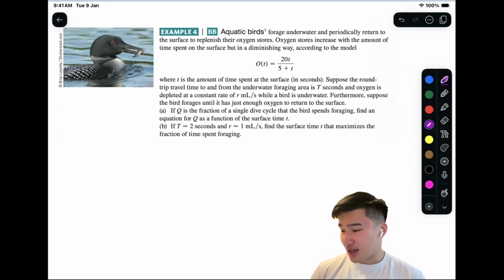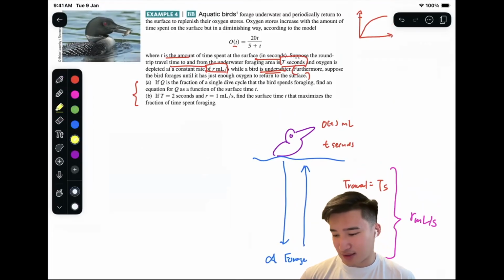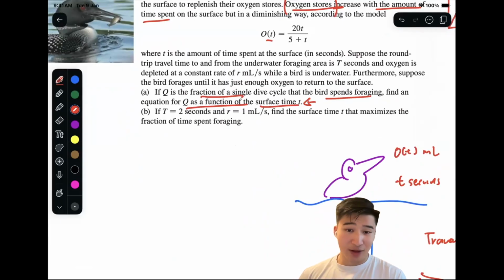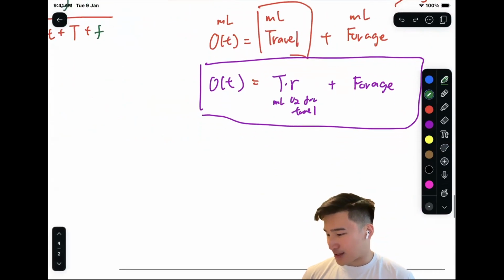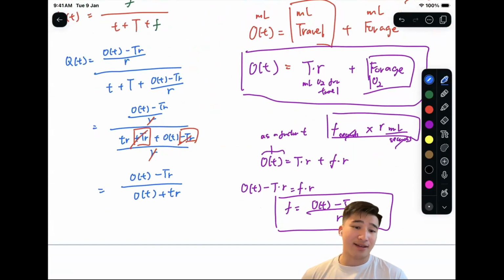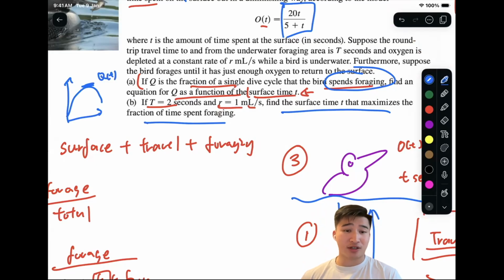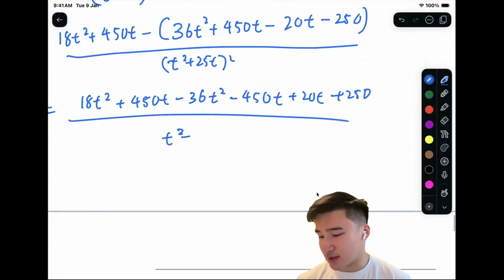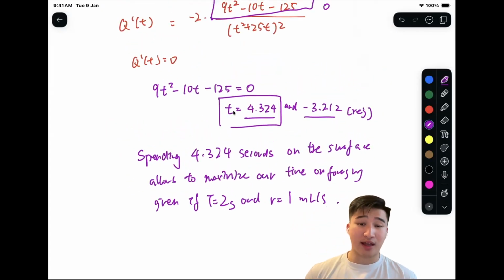University Calculus Differentiation Challenge #1 - Aquatic Birds Oxygen Level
This question is taken from Ex.4 P. 289 of the textbook; source attached below!

00:00 Introduction
00:54 Explaining Question
06:03 Part a
13:25 Part a answer
13:40 Part b
18:39 Part b answer